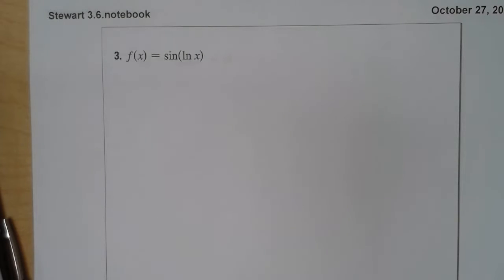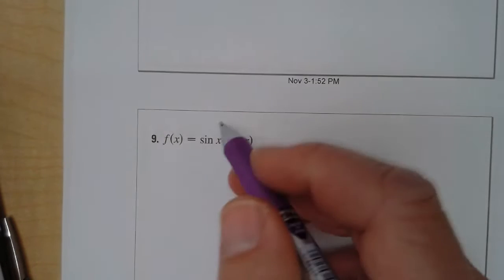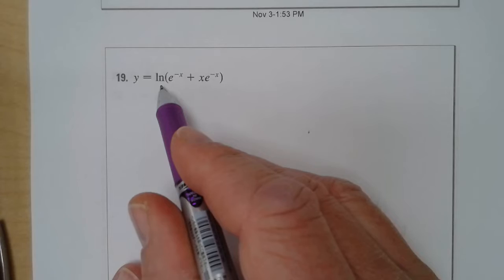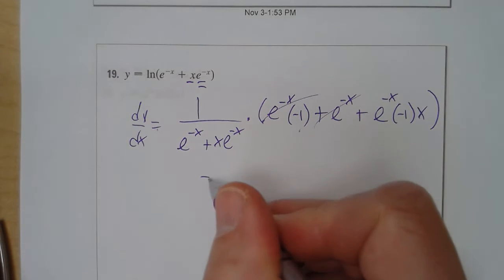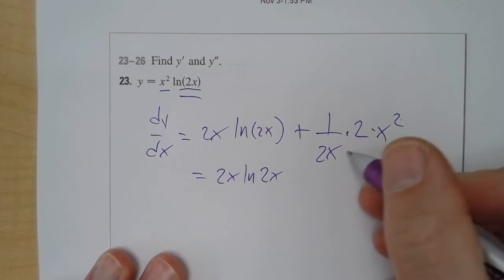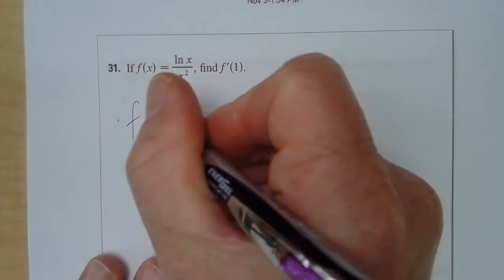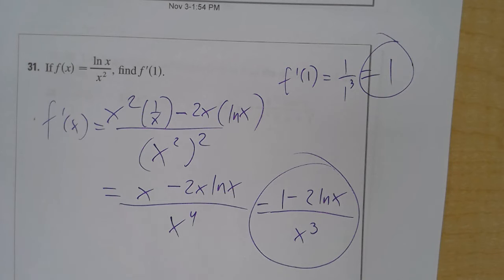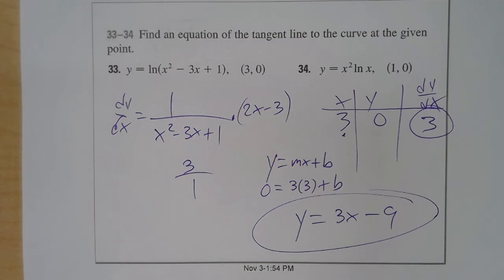Stewart 3 6 Homework Help